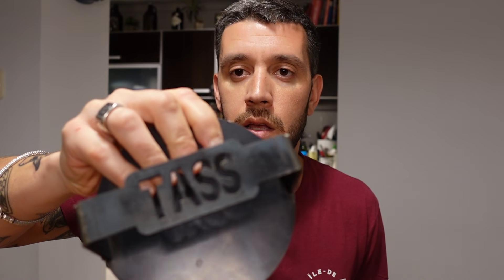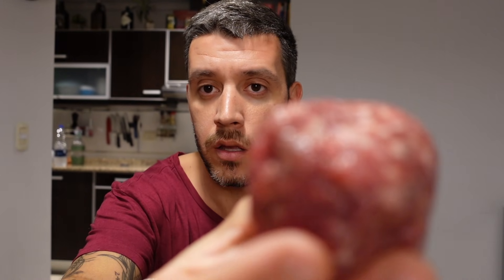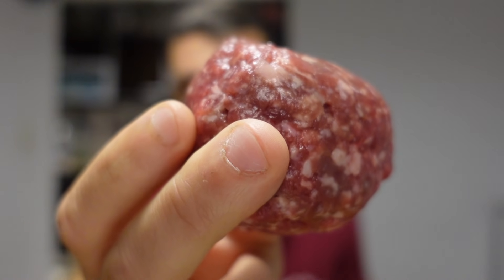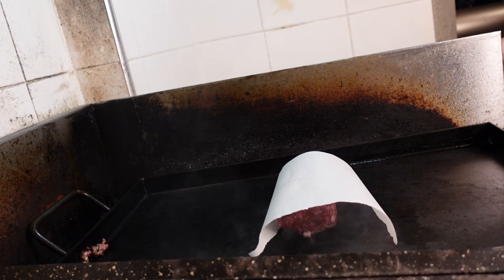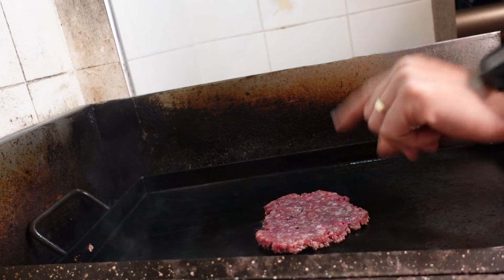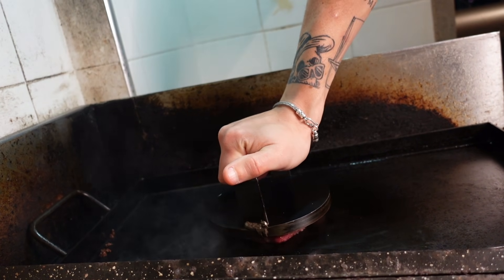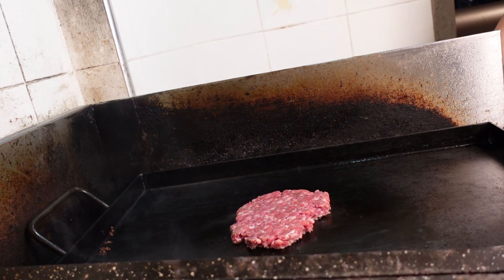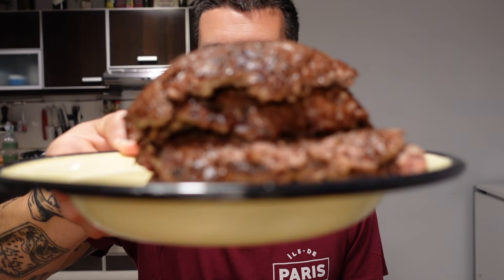7 SECRETOS para mejorar tus hamburguesas SMASH (o Smashed Burgers) | JohnJohnTips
Después de smashear mas de 60,000 bolitas de carne en los últimos dos años, te enseño algunos tips que me hubiese encantado tener cuando arranque. En cuanto los pongas en practica vas a ver como mejoran tus hamburguesas!

@JohnJohnBurger en Instagram!